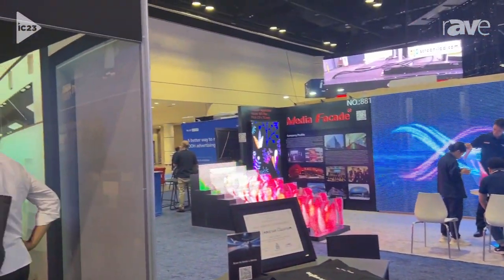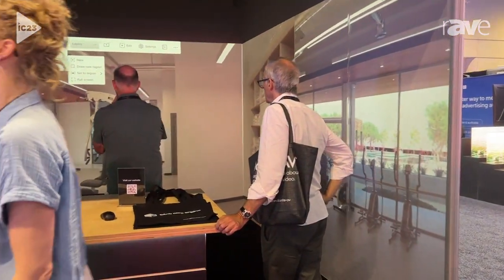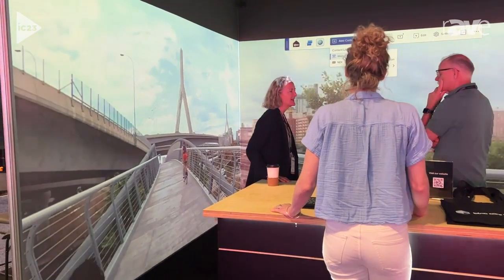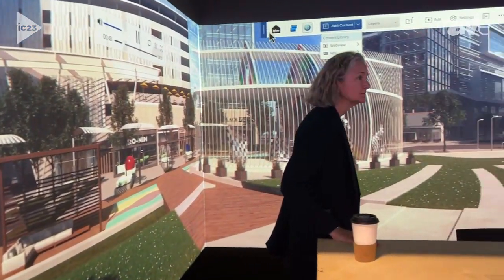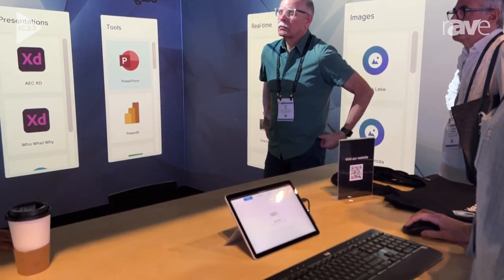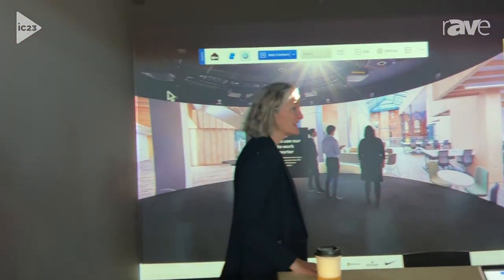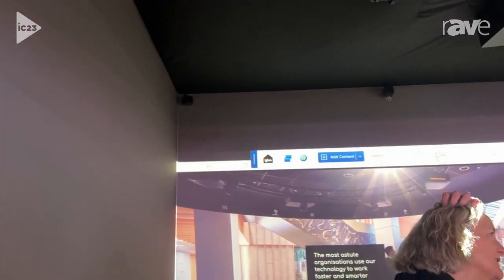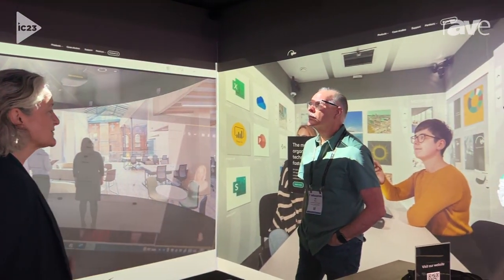InfoComm 2023: Igloo Vision Creates Unique, Immersive Spaces for Education, Experiences and More